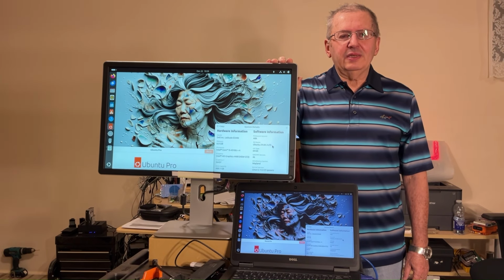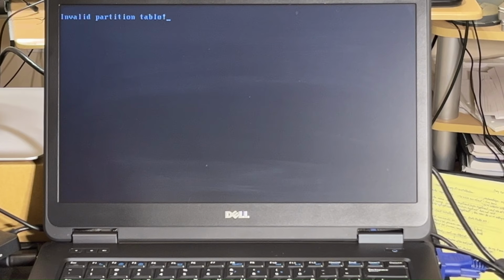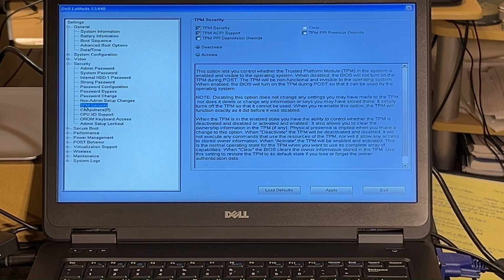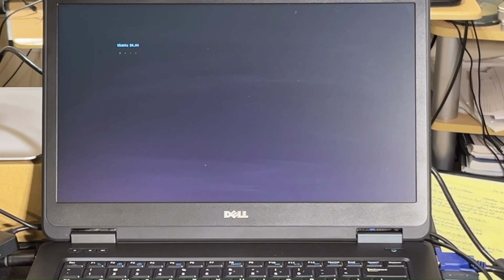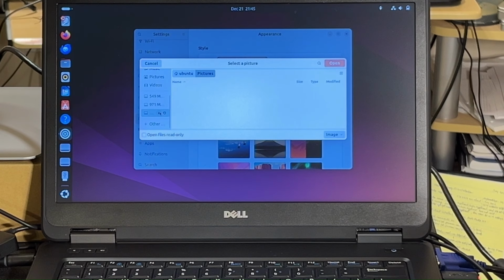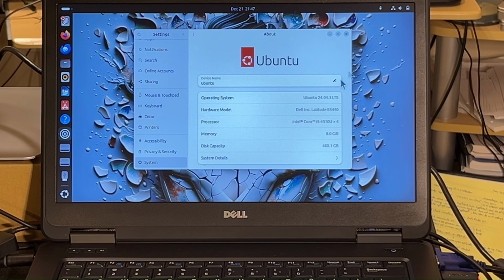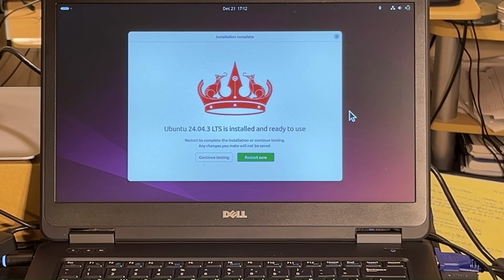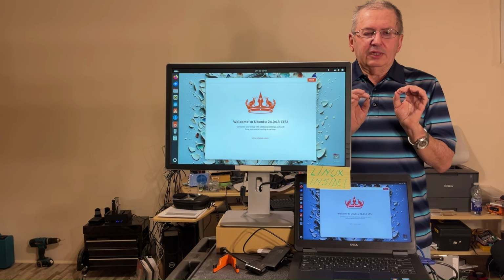There's life after Windows 10 for any old laptop. Chapter3: Put Linux at work!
There is life after Windows 10 for any old laptop!!!

Microsoft uses the TPM 2.0 as a prop to prevent you upgrading from Windows 10 to 11.
This is because together with Intel, they both want to push you buying a brand new laptop and with the same occasion, to boost the poor sales of Windows 11.
What about the old laptop then? They just don't care.
This is the pure definition of programmed obsolescence.

But should you empty your pockets just because Intel and MS say so? Not really!
You can still do plenty with your old laptop, if you just replace Windows 10, by any Linux distro.

Three Chapters to follow:
- install the Linux on the SSD.
  Chapter3: the present video.
If I can do it, any of you can certainly do it too!

Enjoy a New Year with Linux!